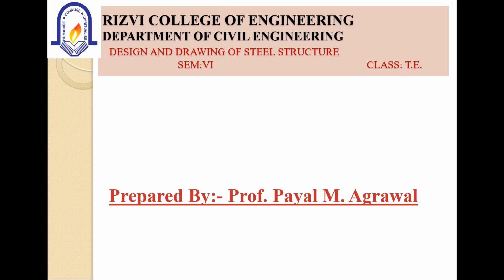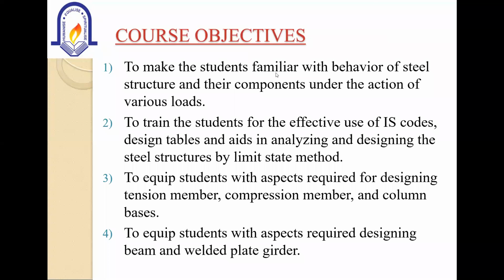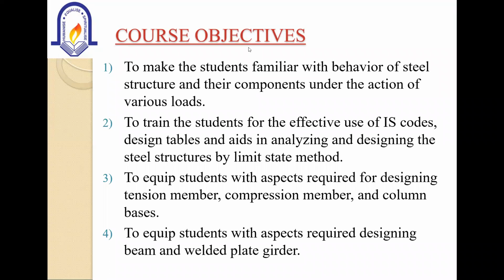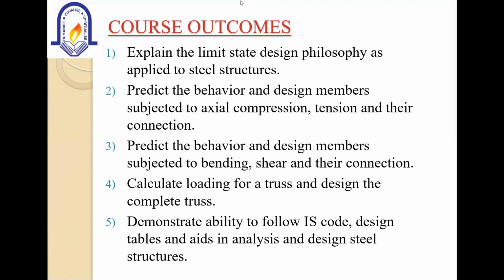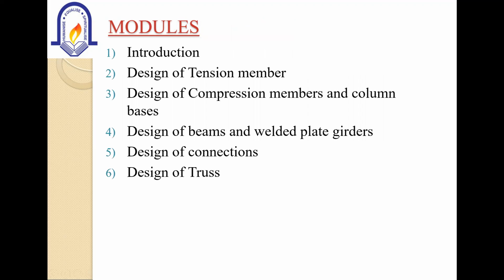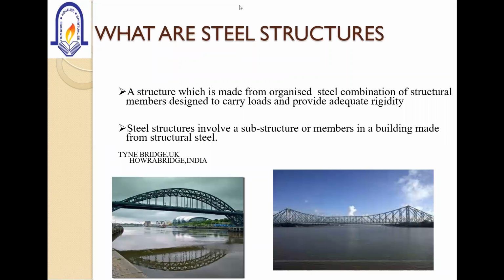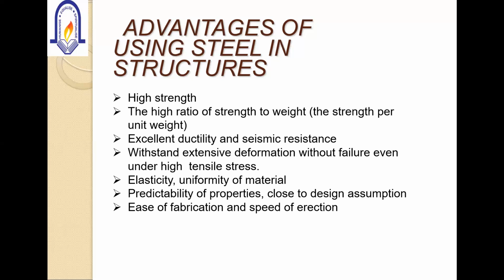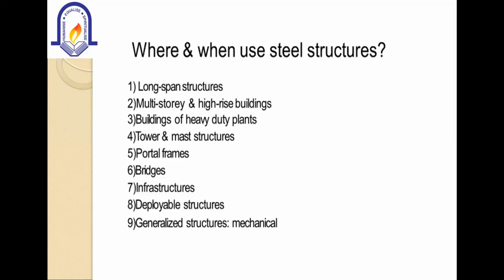DDSS Lecture1 Introduction